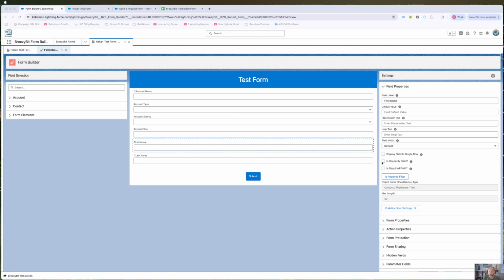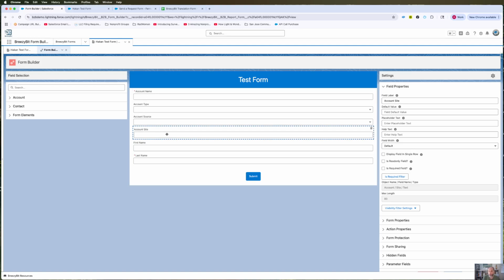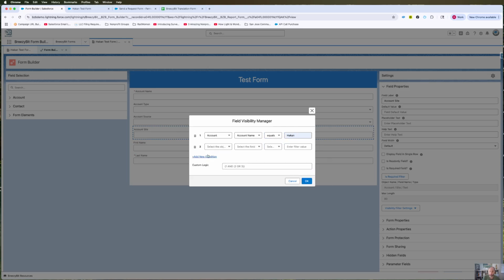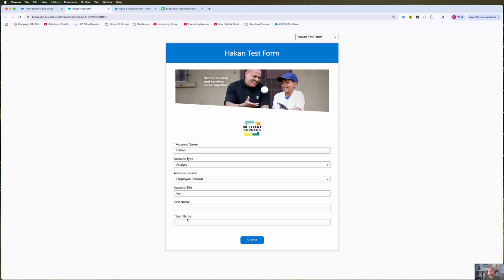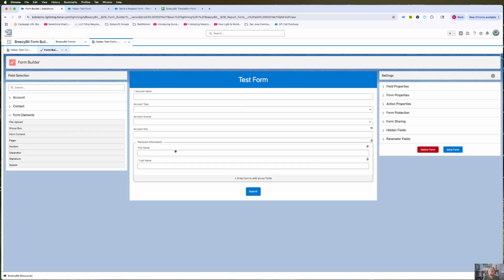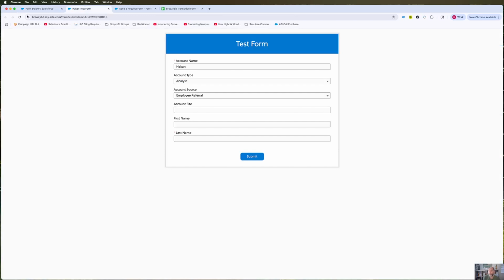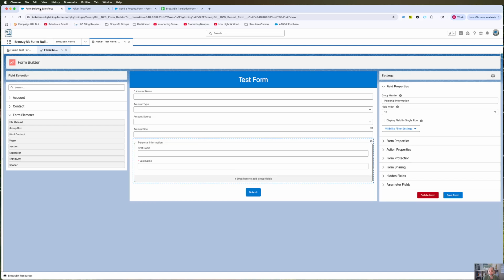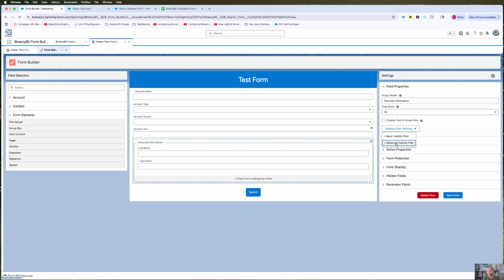How to Set Up Conditional Visibility for Fields in BreezyBit Forms